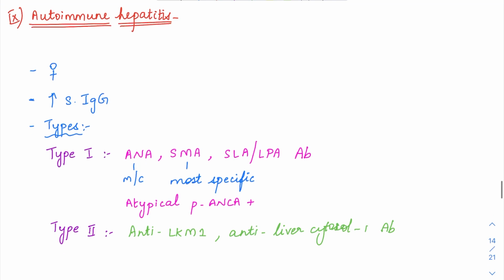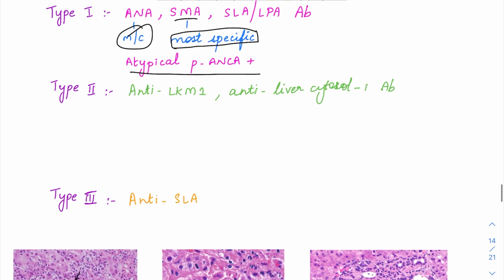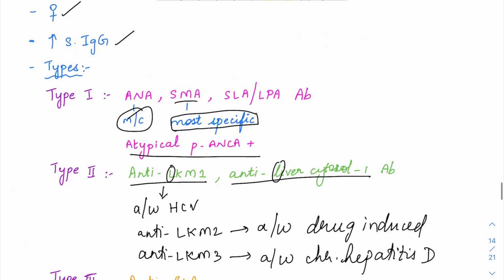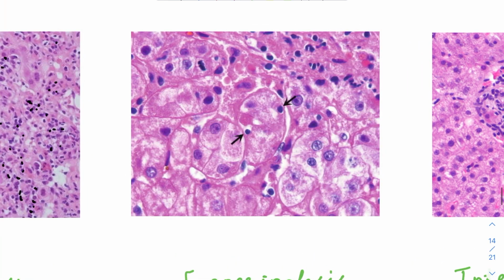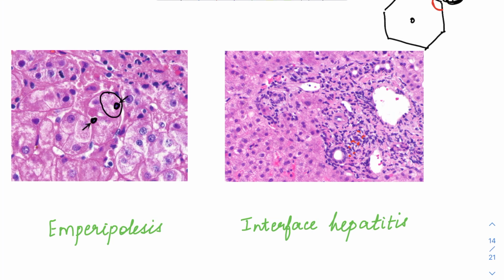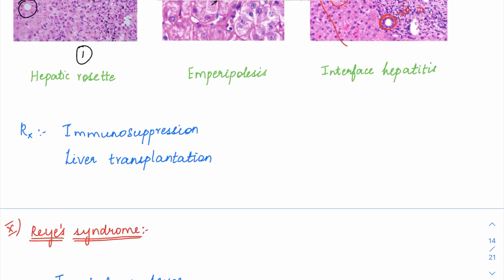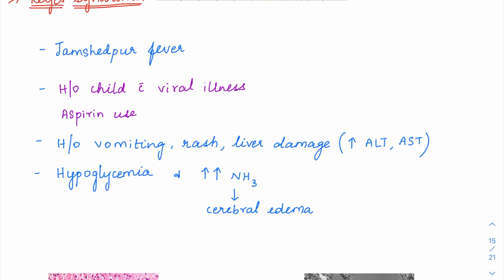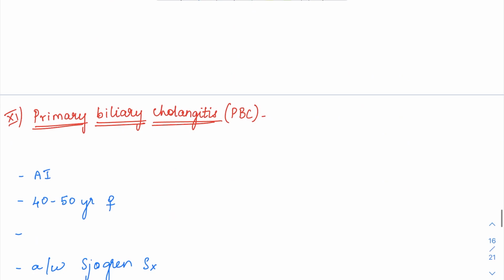Autoimmune Hepatitis & Reye’s Syndrome - MCQ concepts